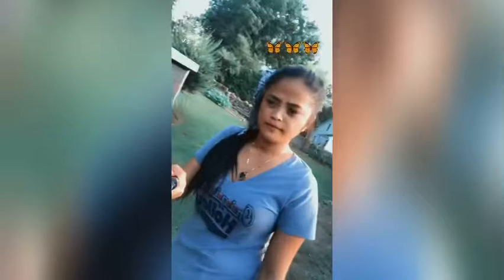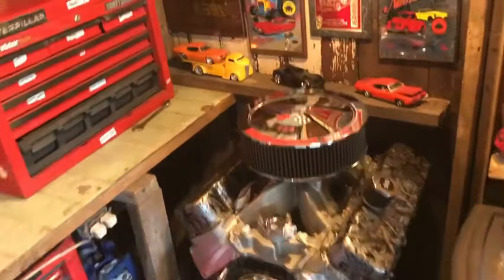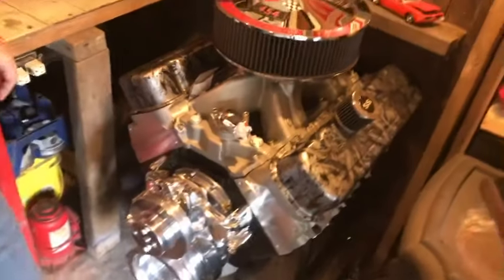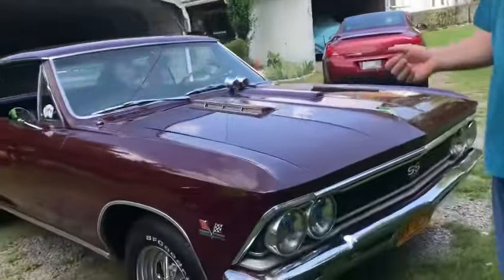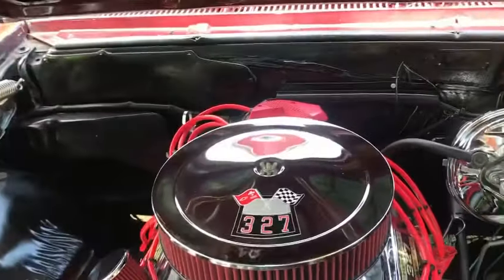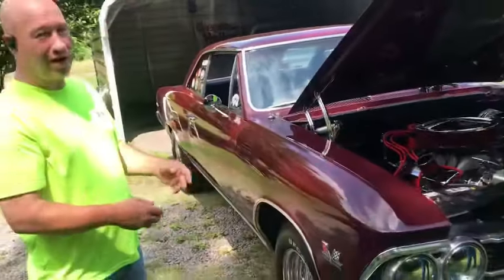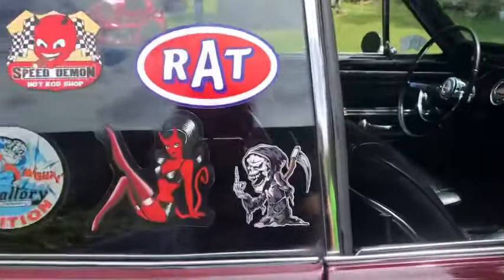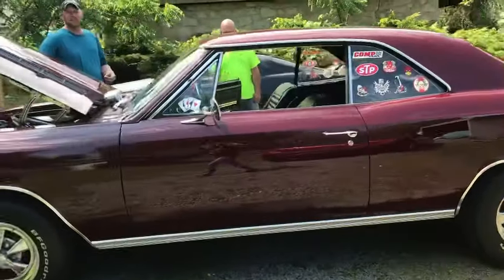1966 Chevelle big block chev thinking of going with the dark intake or tunnel ram?? Pinay vlog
Pambansang pinay life in America  VLOG pls leave the comment if you have guys any suggestions that what i can do to my vlog thank You 😊